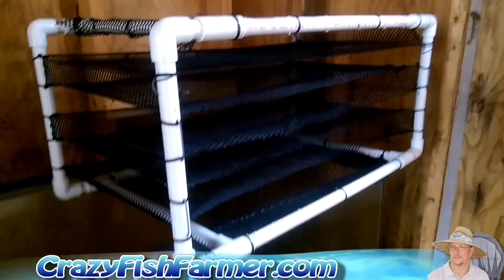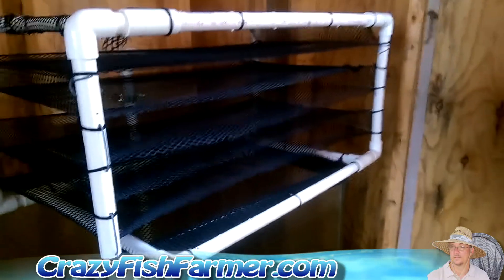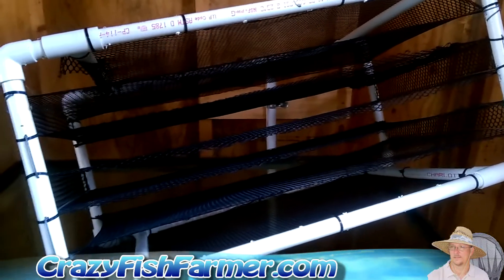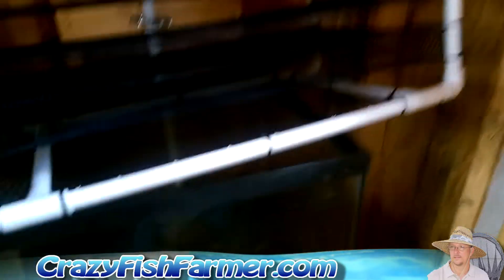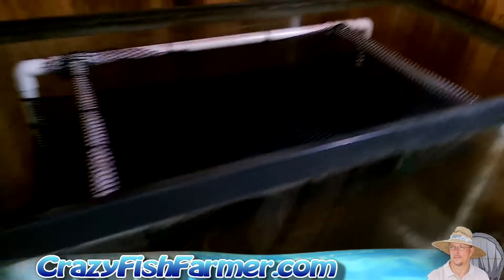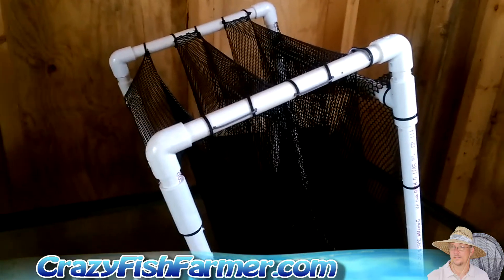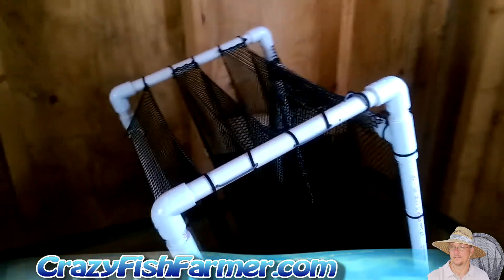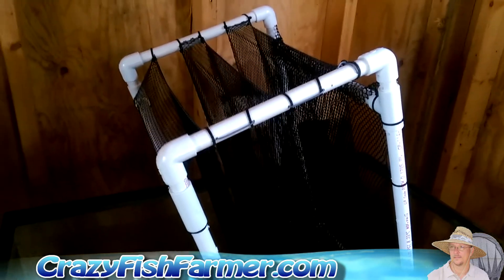Freshwater Prawns In Your Aquaponics System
Freshwater prawns will make a unique addition and increase the efficiency of your aquaponics system. Prawns are hardy, easy to grow and a highly valued product.

Freshwater prawns consume detritus, thereby helping to break down and convert organic matter into material that can be used by plants. They also eat snails and can be used to control or eliminate them in aquatic systems. Tropical freshwater prawns will survive water temperatures between 57° F and 105° F, with the optimum temperature range being 78° F to 88° F. While freshwater prawns live as long as three years, you can begin to harvest large prawns as early as six months of age.